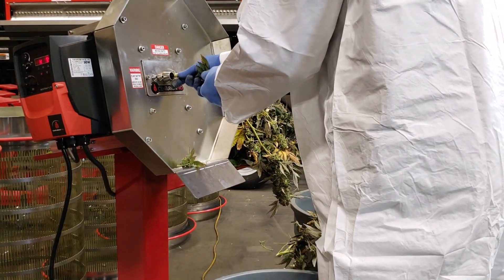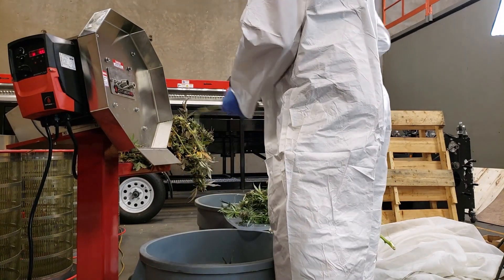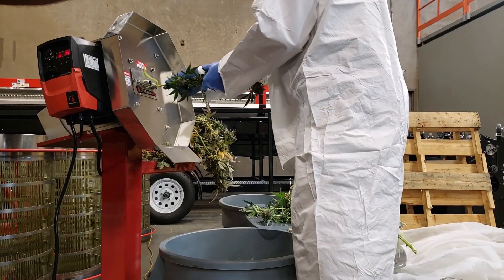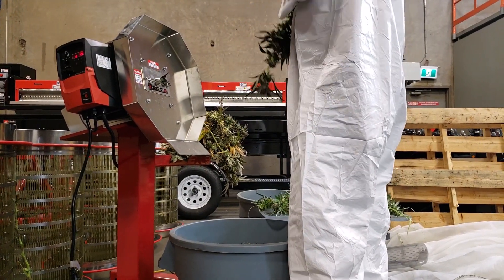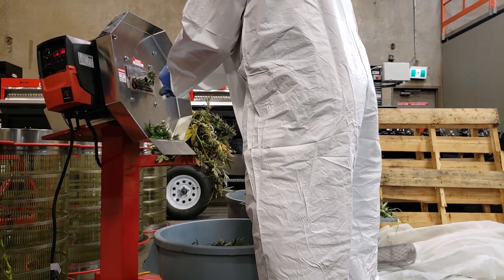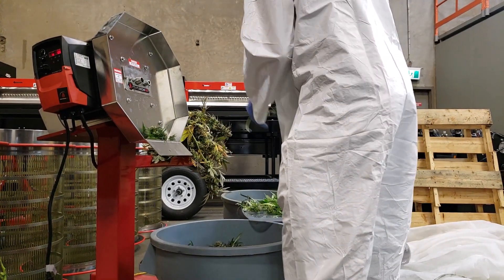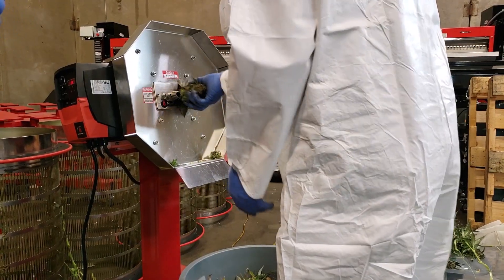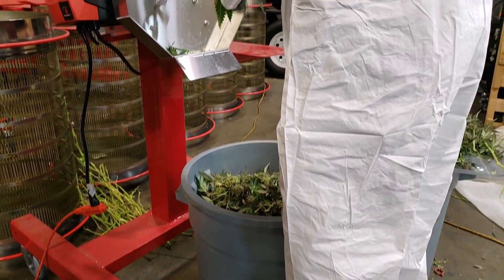HP1 Bucker Live Virtual Demo Sep 17, 2020 (Shortened Version)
On September 17 we hosted a Virtual Live Demo through Zoom.  Industry contacts from around the world tuned in to watch the HP1 Bucker and Gladiator Trimmer de-stem and trim wet cannabis.  This is a shortened version of the HP1 Bucker portion of the demo.

To learn more about the HP Buckers, visit our